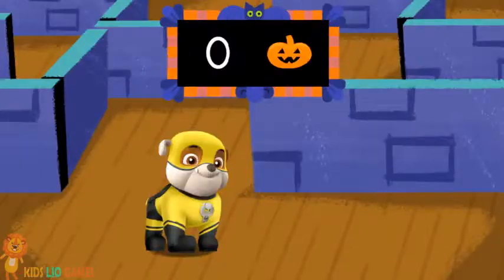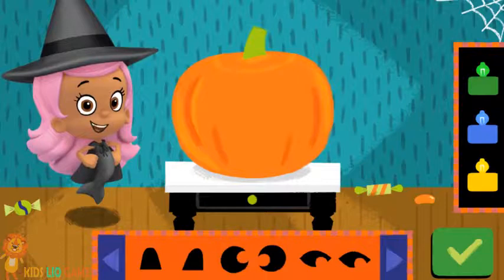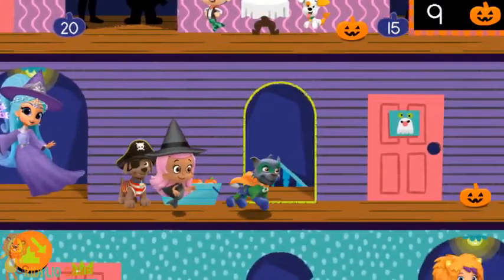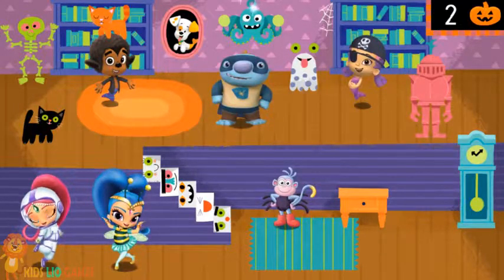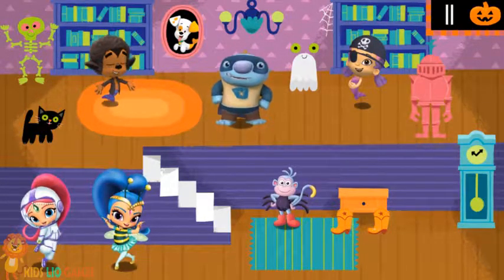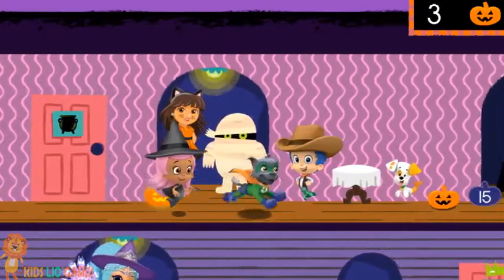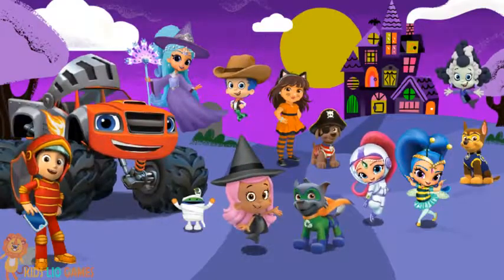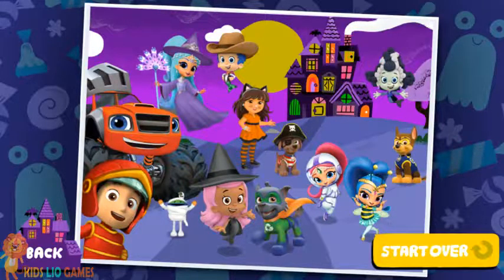Paw Patrol Mission Paw | Pups Rescue Team Chase Halloween House Adventure - NickJr Kids Game Video